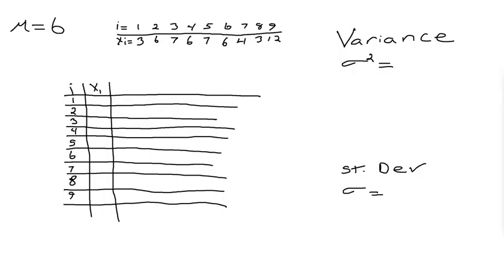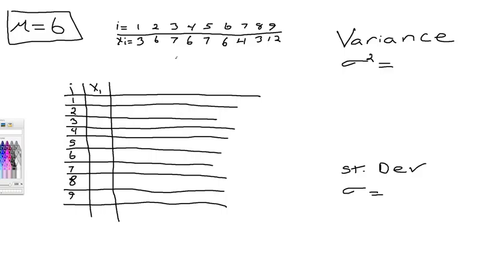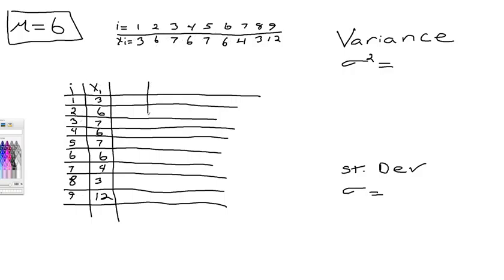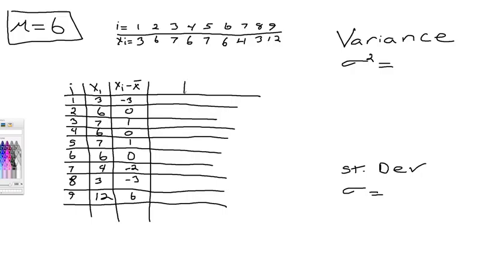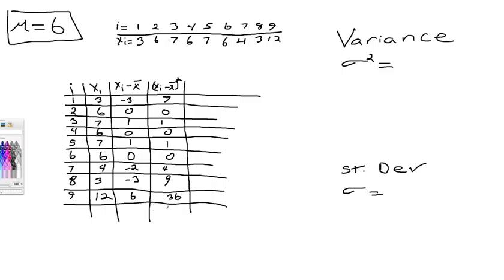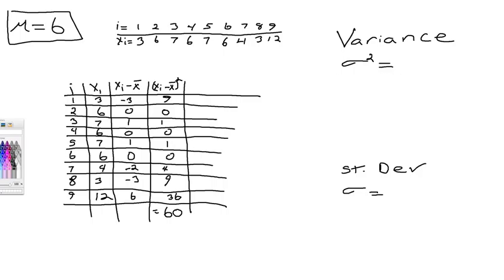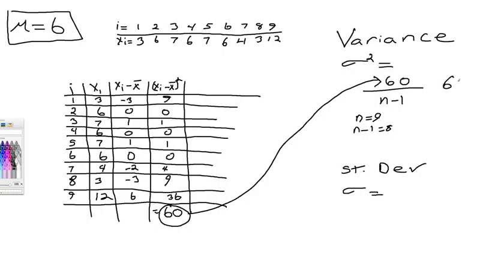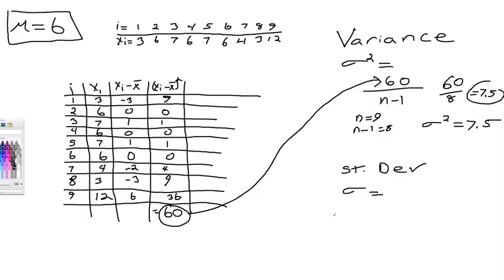Variance & Standard Deviation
This is a video explaining how to figure out the variance and standard deviation of a number line